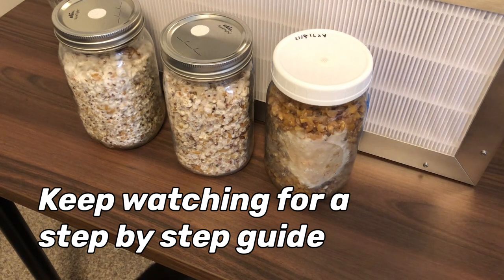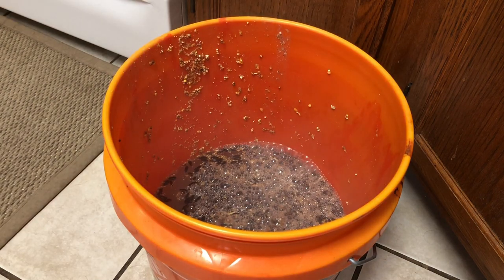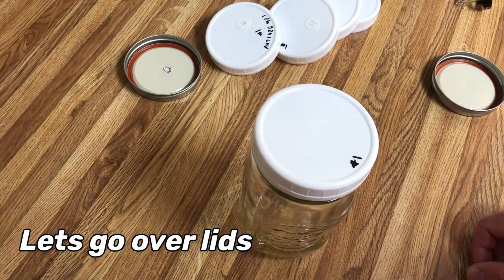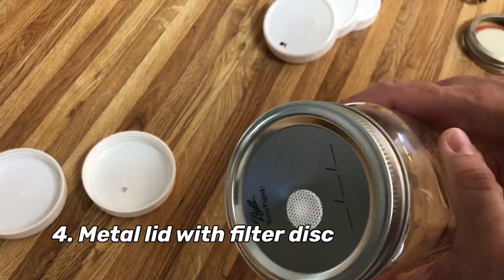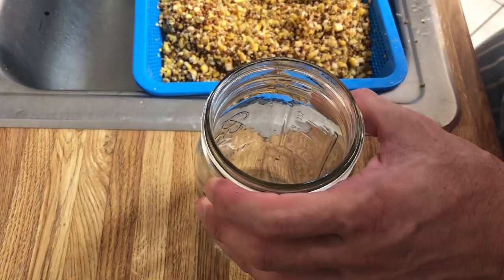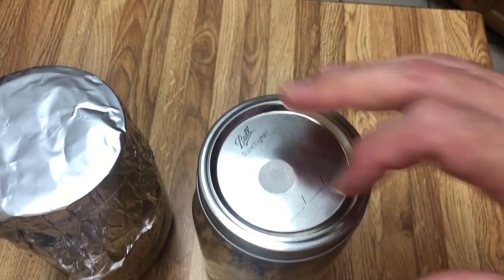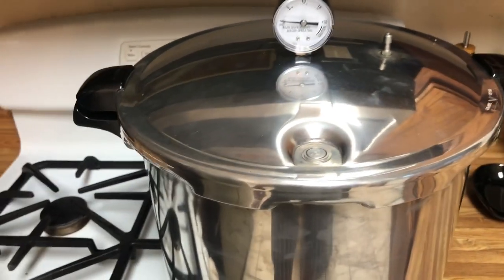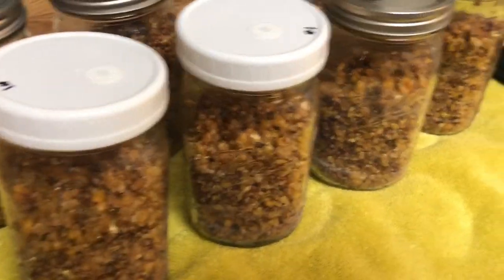How to prepare wild bird seed grain spawn for mushroom growing. EASY!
Easily prep WBS for your mushroom cultivation. Whether you're brand new, or just want to try your hand at a WBS tek, this video is for you.

Need a laminar flow hood or FFU?